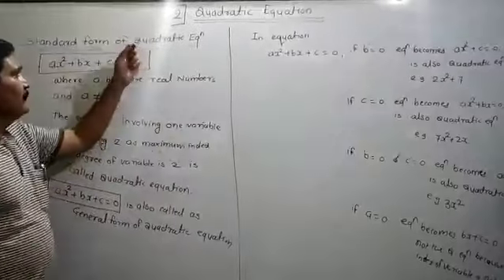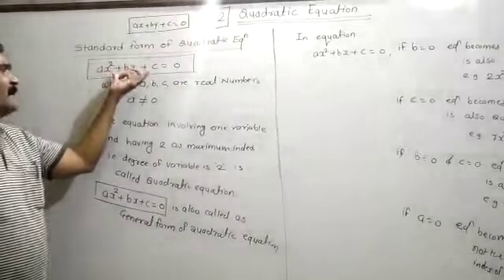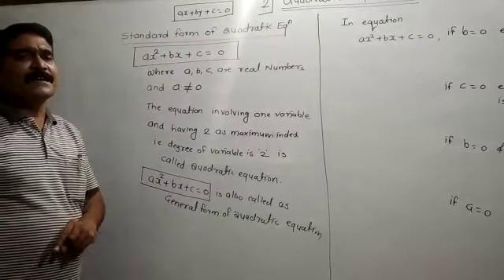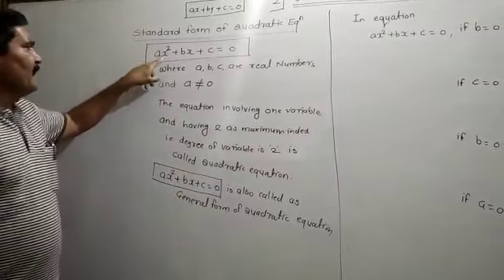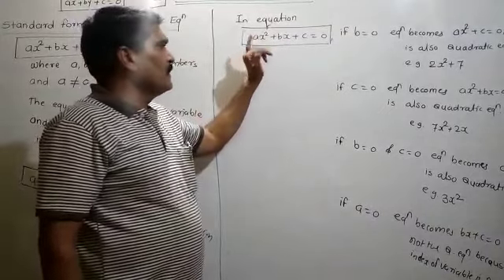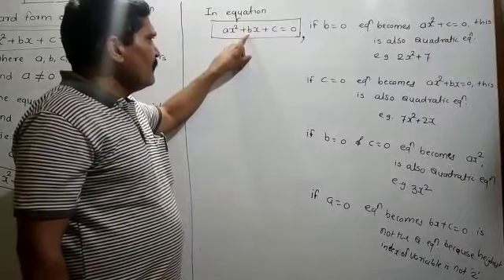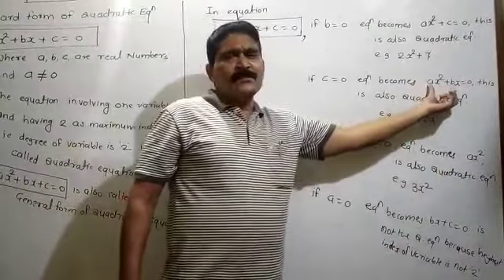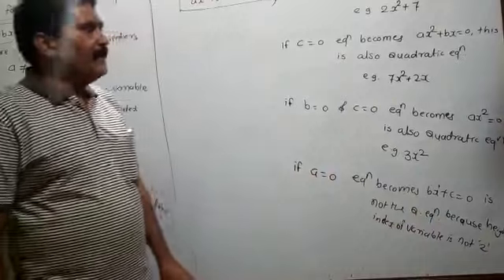Algebra- sharad sir